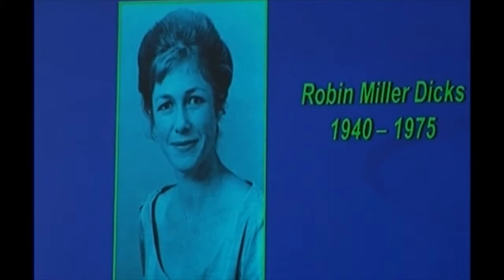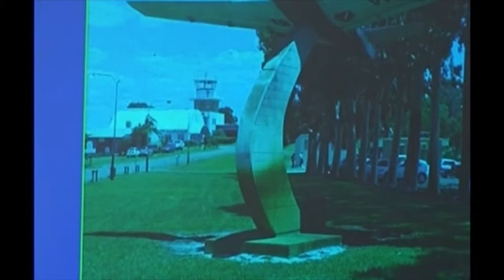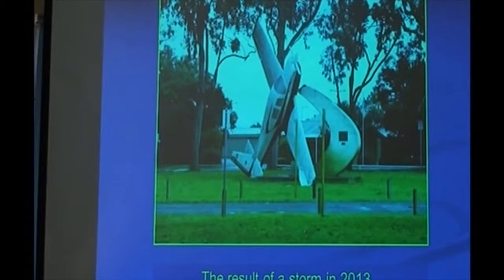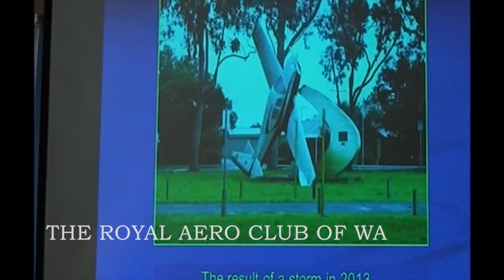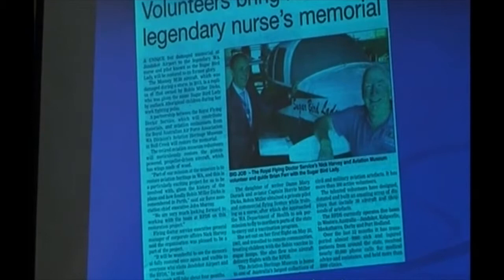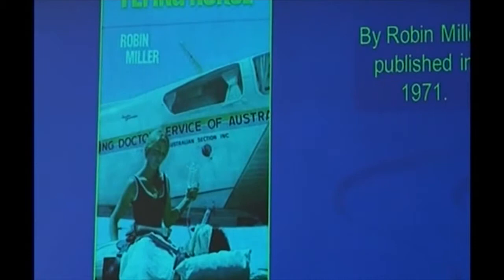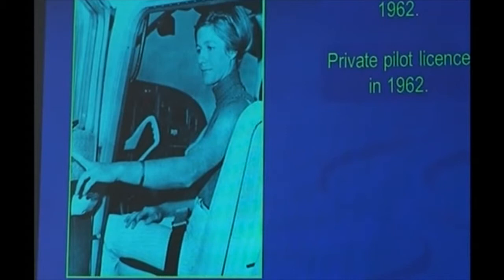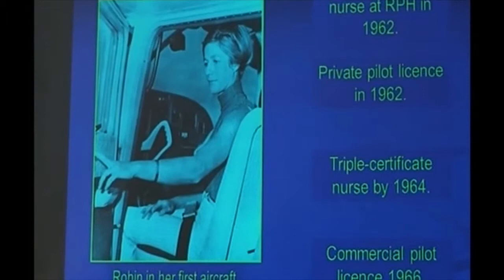Restoration of VH-REM (Sugar Bird Lady)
Nurse Robin Miller became a Pilot and used both qualifications to distribute Sabin Polio vaccine in sugar cubes to remote areas of Western Australia. She became "Sugar Bird Lady". A replica of her aircraft was until 2013, on a plinth at Jandakot Airport. This is the story of its restoration.